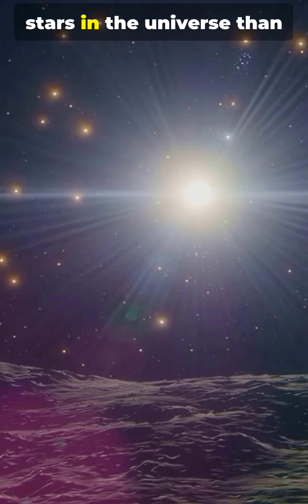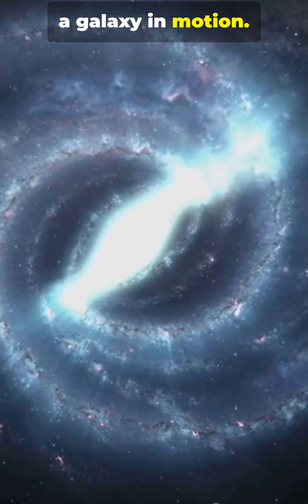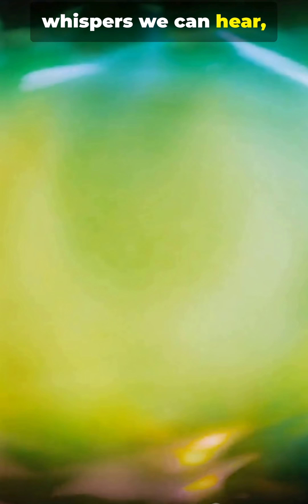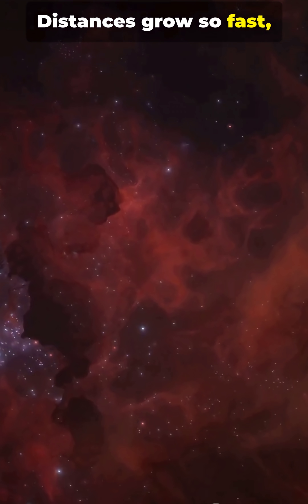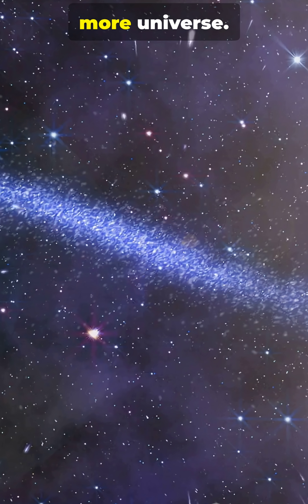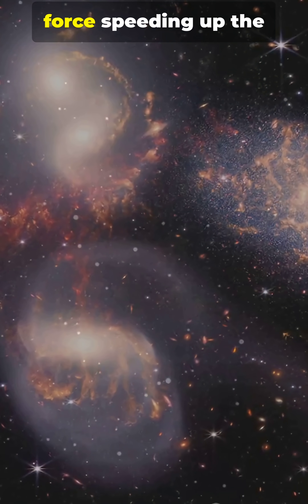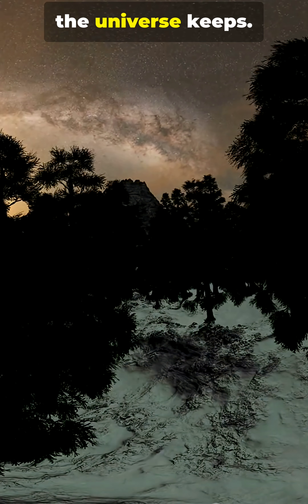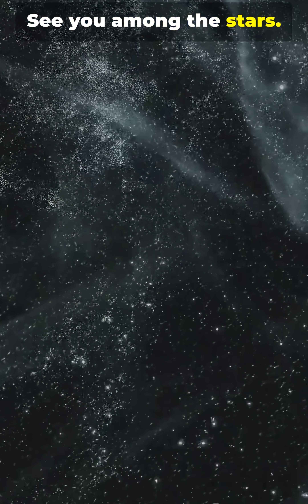5 Space Facts NASA Cant Explain ?!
Did you know there are more stars in the universe than grains of sand on Earth? 🤯 This 50s YouTube Short dives into 5 mind-bending space facts NASA can’t fully explain—cosmic hums, black hole “songs,” time bending, faster-than-light expansion effects, and a final baffling mystery NASA still studies. Perfect for space-curious teens who love quick, jaw-dropping science. Male voice; paced to fit ~50 seconds for Shorts (9:16).